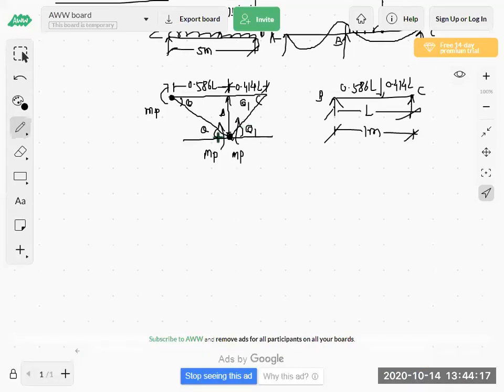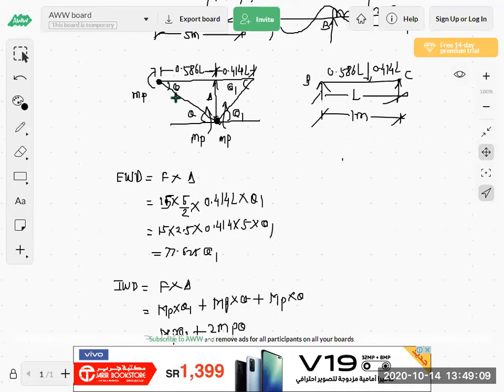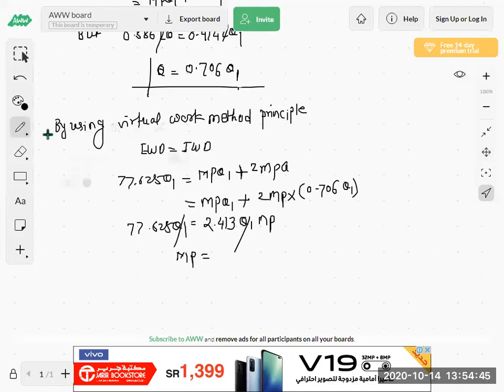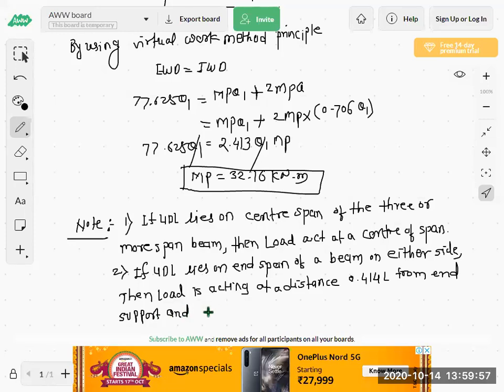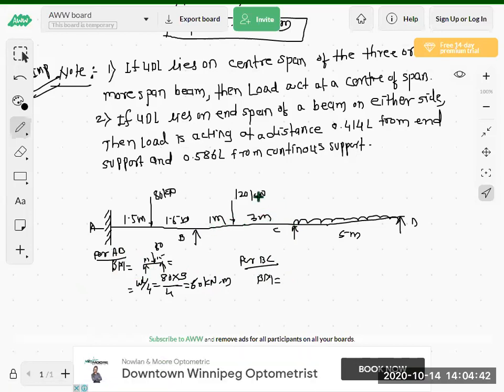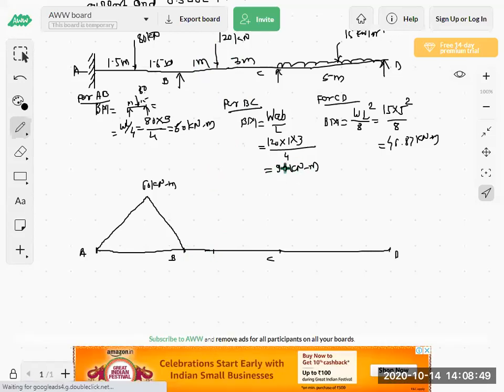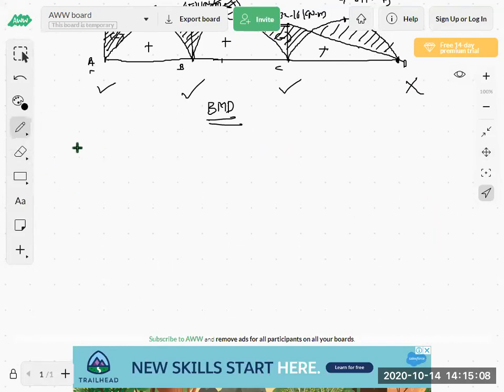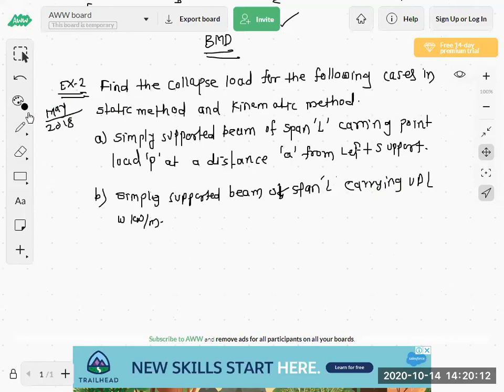Plastic Analysis for Beams(Lect.4)